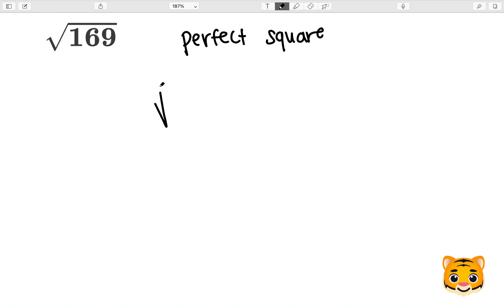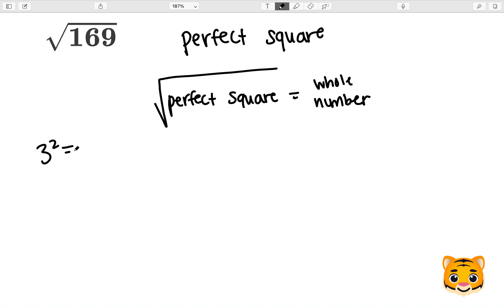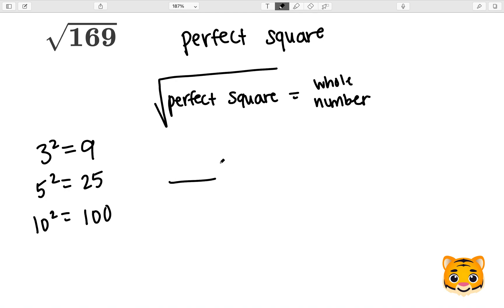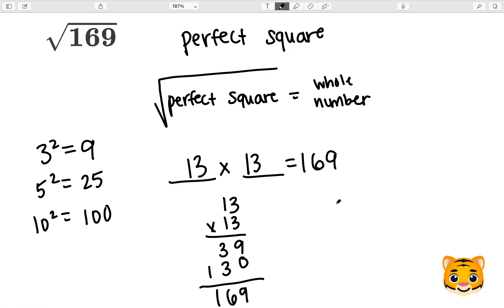Square Root 169